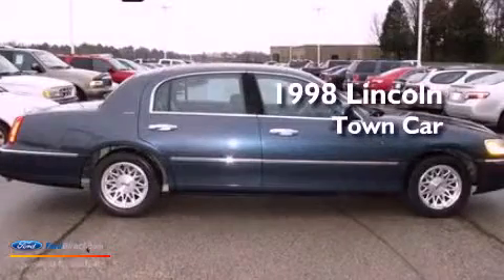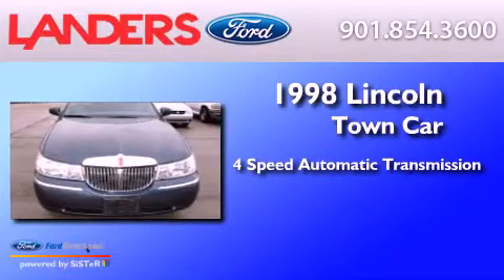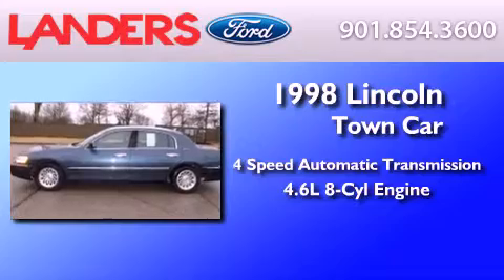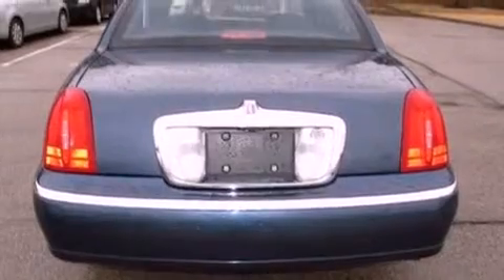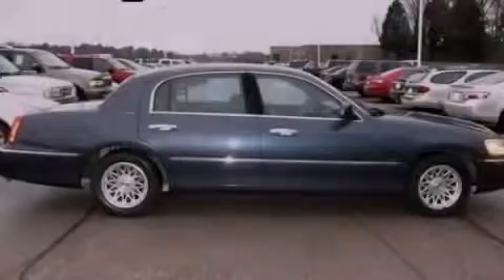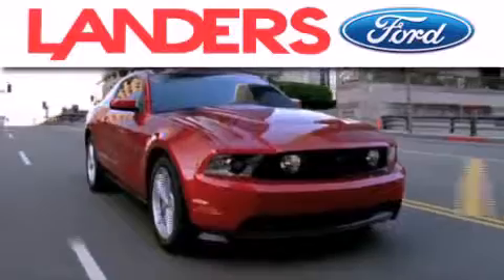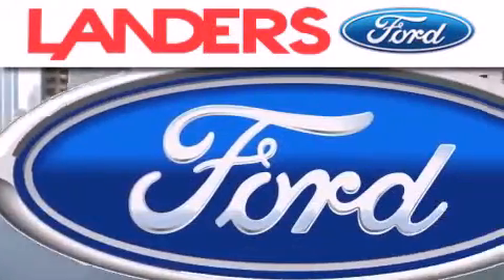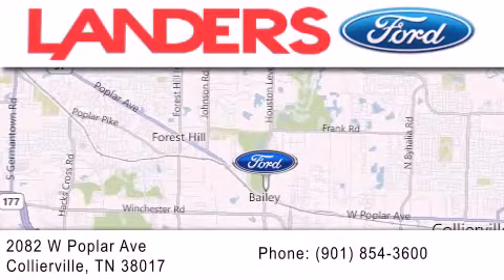1998 LINCOLN TOWN CAR Collierville TN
Year : 1998
 Make : LINCOLN
 Model : TOWN CAR
 Engine : 4.6L V8 16V MPFI SOHC
 Trans . : 4-SPEED AUTOMATIC
 Exterior : BLUE
 Miles : 82,349

 Stock : L15180